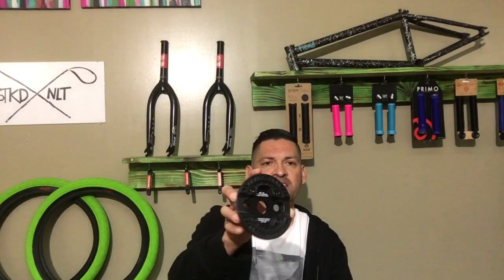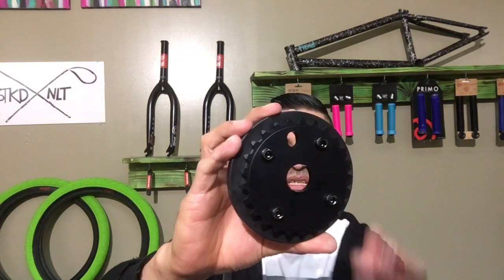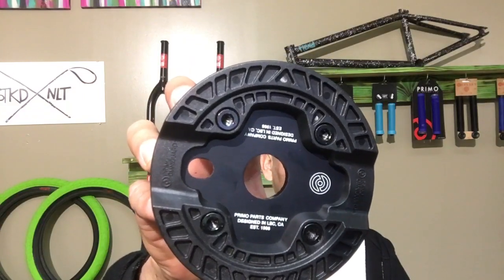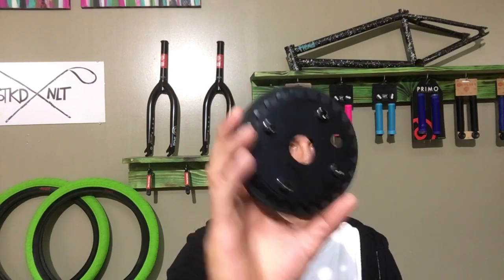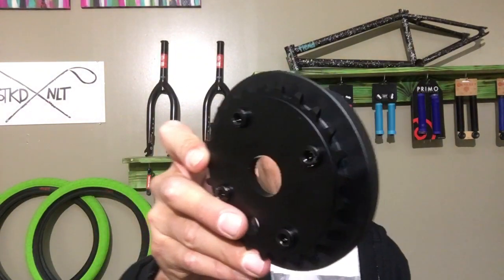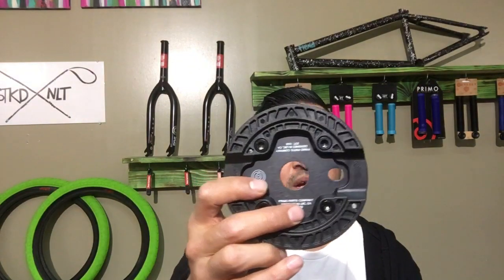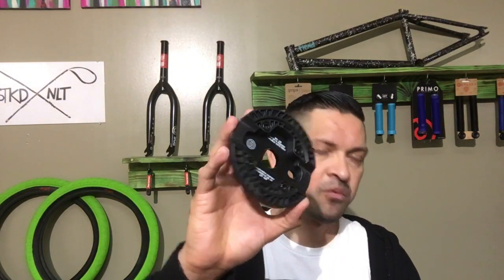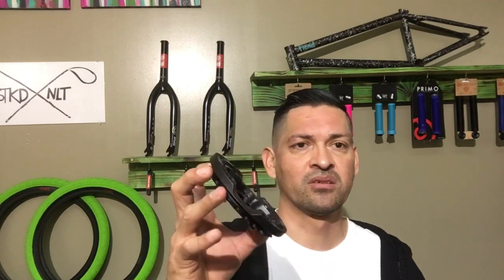Primo Omni Guard Sprocket Explained and review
Is the Primo Omni Guard sprocket right for you? Larry Alvarado explains everything you need to know about this guard sprocket. Did you get this sprocket for your bike?

Send mail to:
9442 Magnolia Ave.